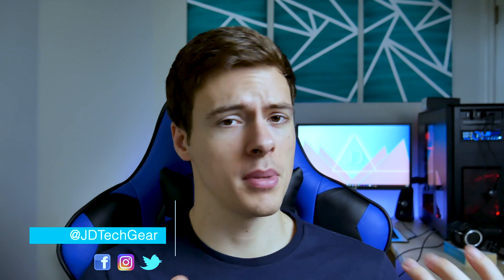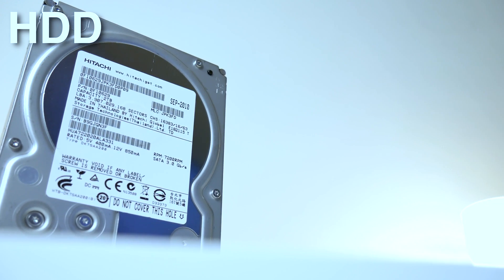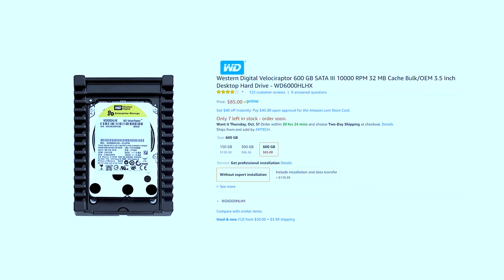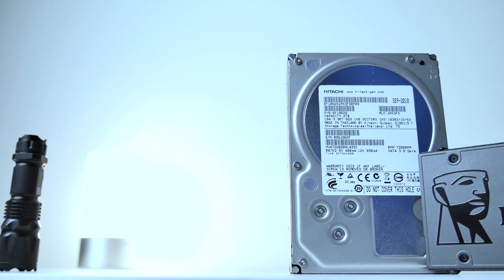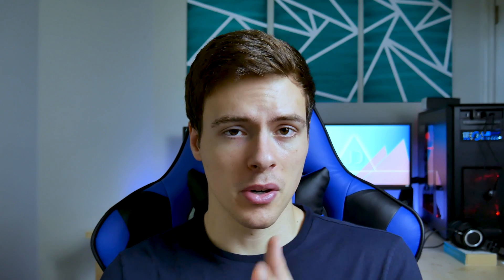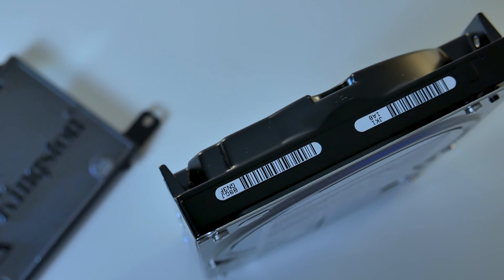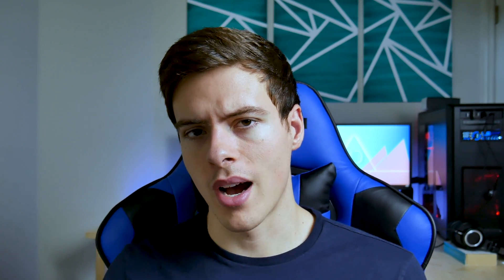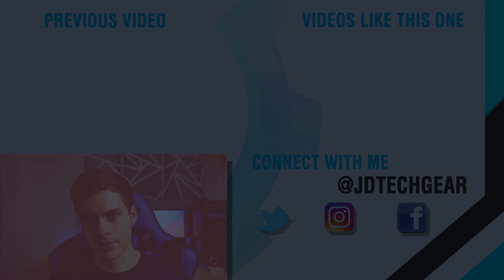Why Get an SSD + HDD Rather Than Just an HDD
What may be common knowledge to some may not be the case to others. Here, I talk about why the common recommendation for storage options is to go with an SSD and HDD rather than just buying a larger HDD.

JDTechGear